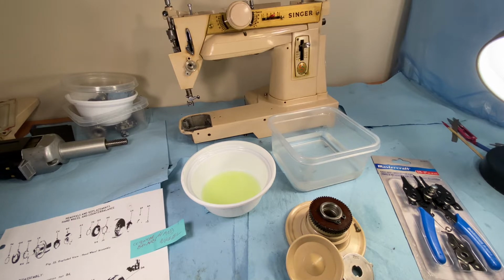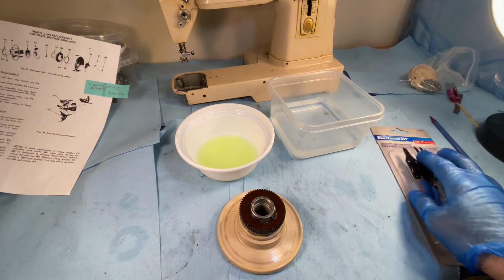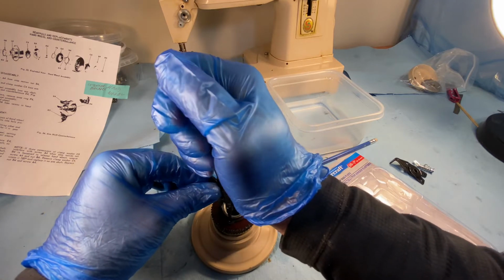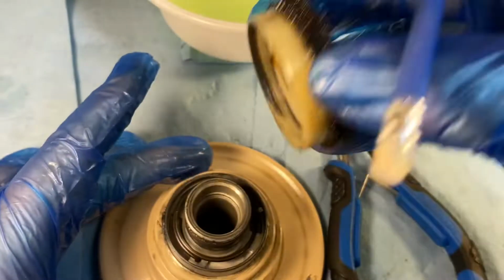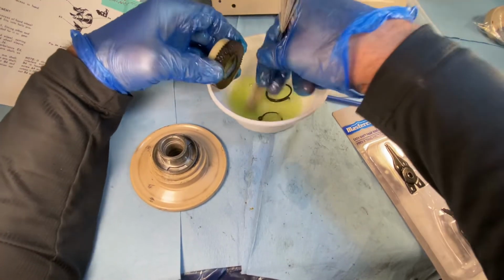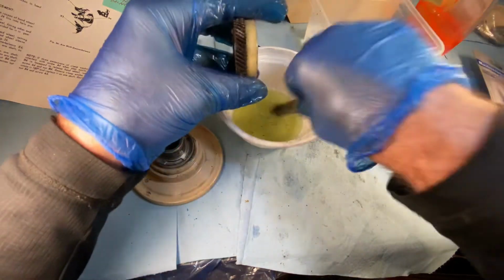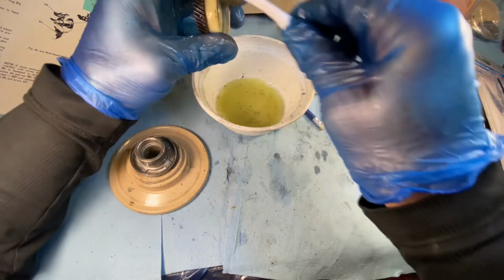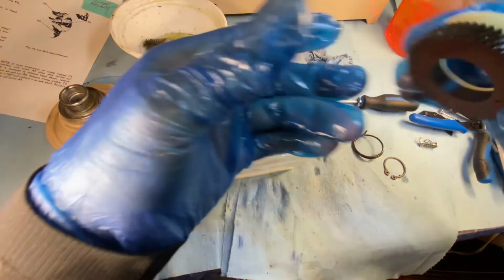R U HANDWHEEL CURIOUS? THE SINGER 431 G SEWING MACHINE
The Singer 431 g Sewing Machine. R U Handwheel Curious? is a video about getting right down into the nitty-gritty of the Handwheel.
The lockwasher is removed first. Then the gear and the spring inside the gear.

All the parts are washed in liquid dish soap and water; then rinsed and pat dry & blow dry.
After the cleaning I oiled and greased the parts. They will sit overnight. Then a wipe down with shop towels to remove the excess lubrication. Once the parts are clean they require a minimum of lubrication dependent upon length of use.